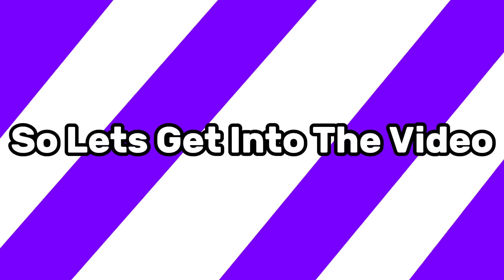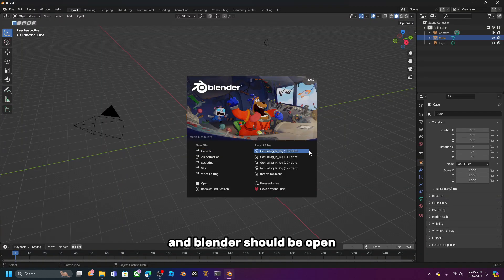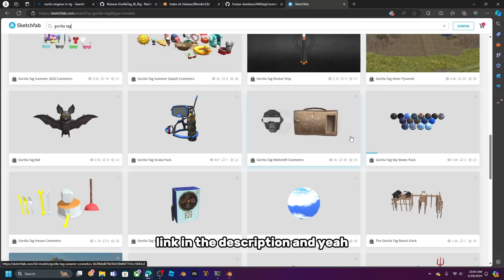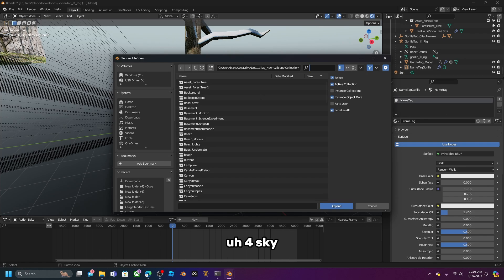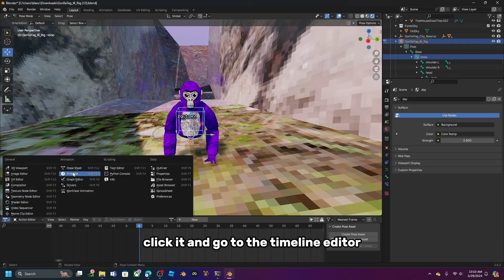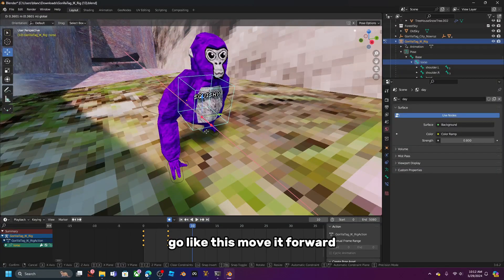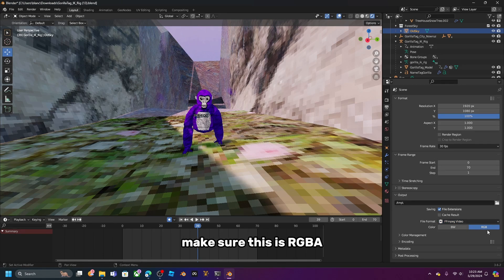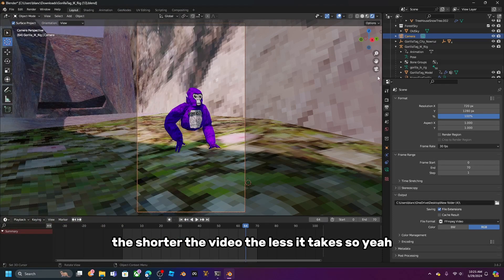How To Make Gorilla Tag Animations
In This Short Video I'll Be Teaching You One How To Make A Gorilla Tag Blender Animation.

0:00 - Intro
0:15 - Downloads
2:06 - Animating
14:06 - Outro